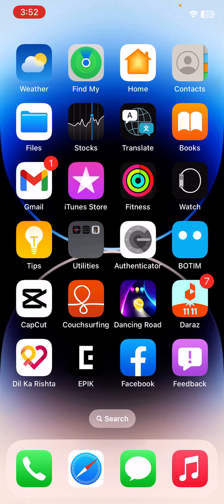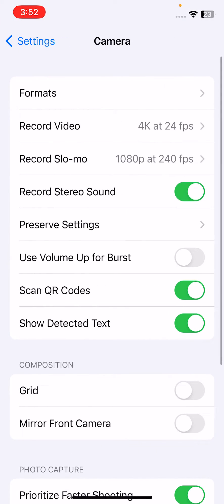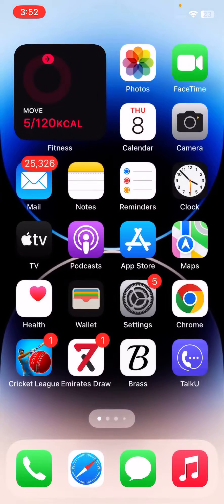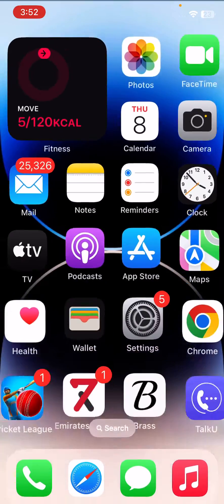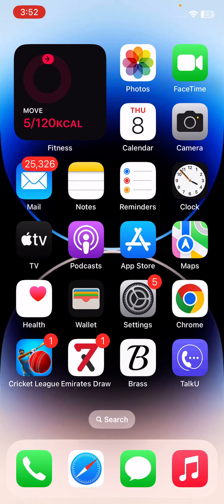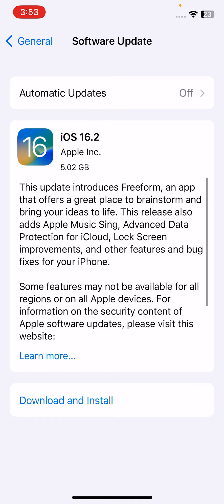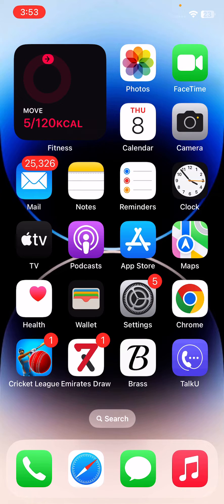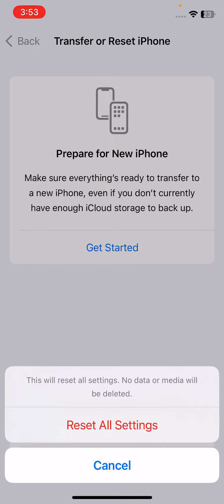How to Fix iPhone Camera Keeps Freezing After Update